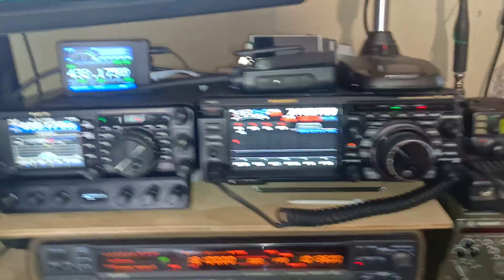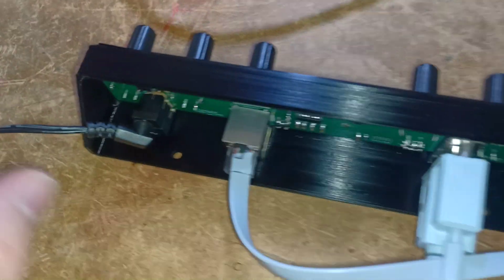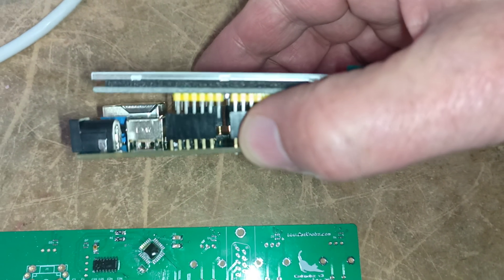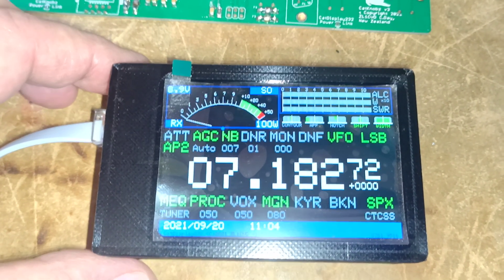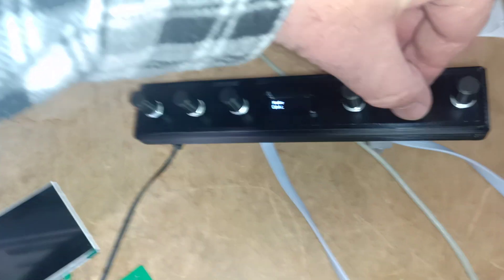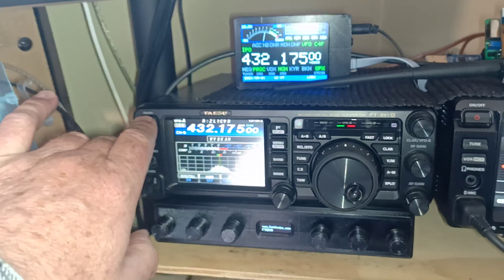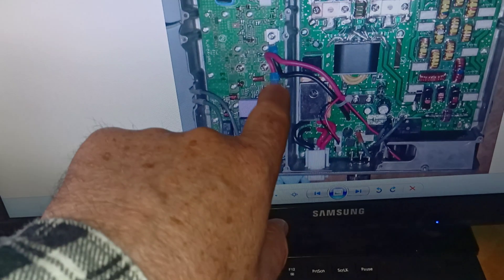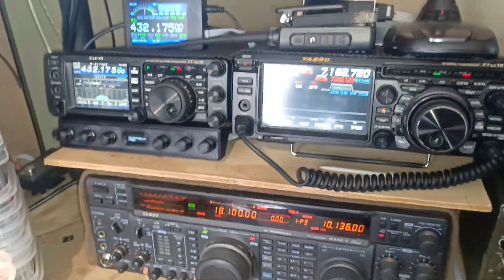Powering CatKnobz & CatDisplay232 FTDX10 FT991A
Explains how DC power is distributed to CatDisplay232 via link on CatKnobz.